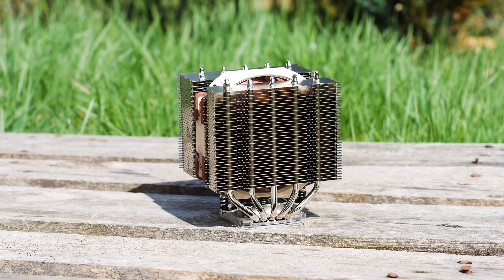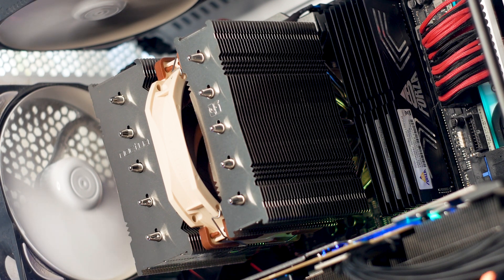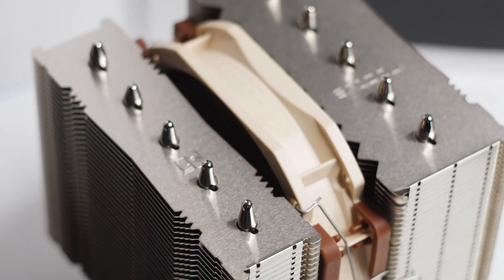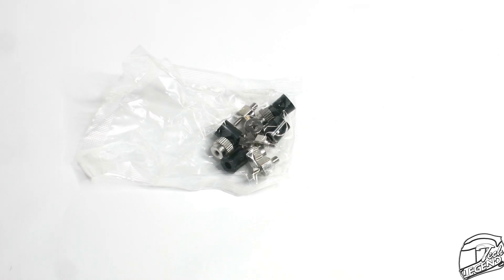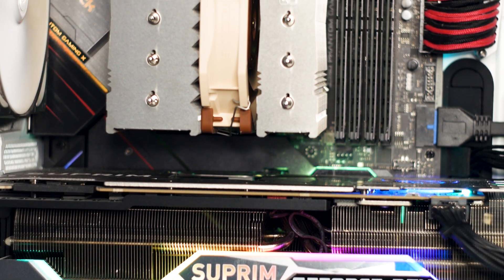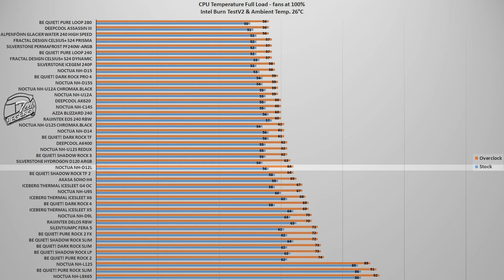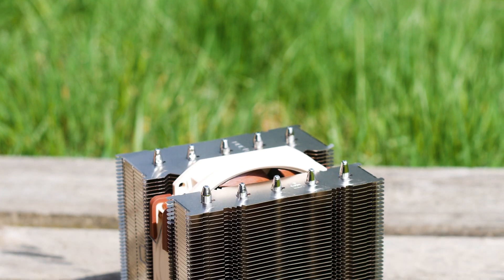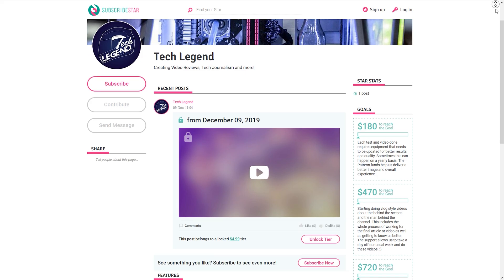Noctua NH-D12L CPU Cooler Review - The Best SFF CPU Cooler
Support us!

TIMESTAMPS for video:

0:00 start;
0:48 Main Features;
1:24 Price;
1:53 Heatsink;
2:36 Heatpipes;
3:09 Baseplate;
3:25 Included Fan;
4:06 Accessories;
4:35 Installation;
5:20 Clearance;
6:09 Sound & Sound sample;
6:56 Testing & Performance;
8:40 Conclusion;